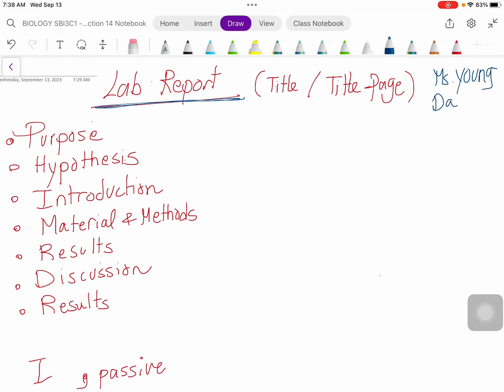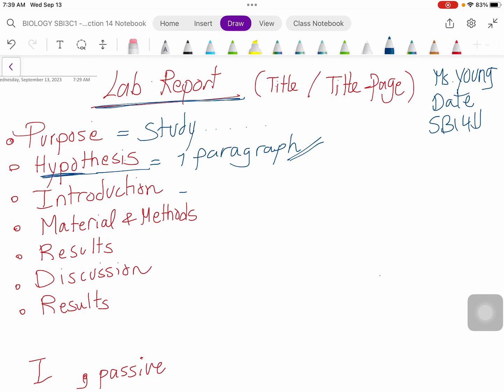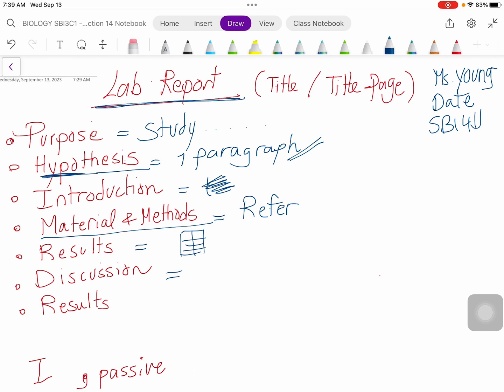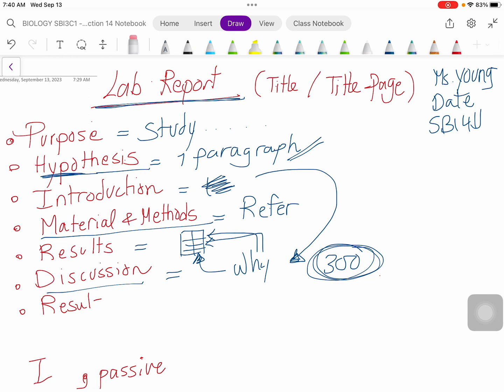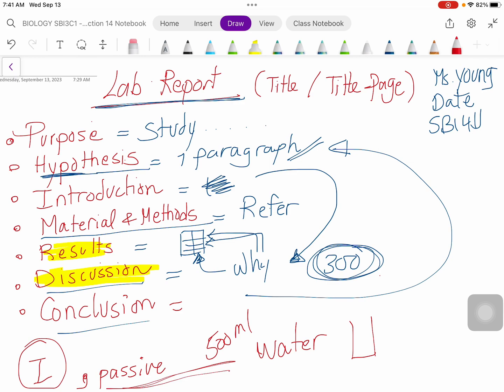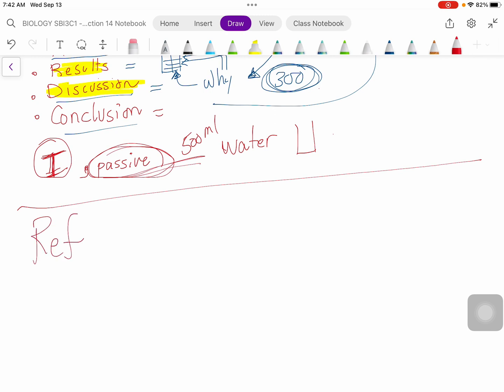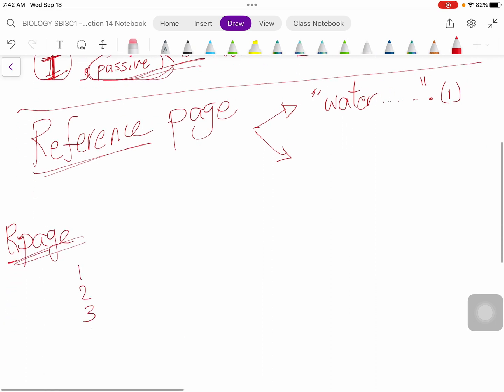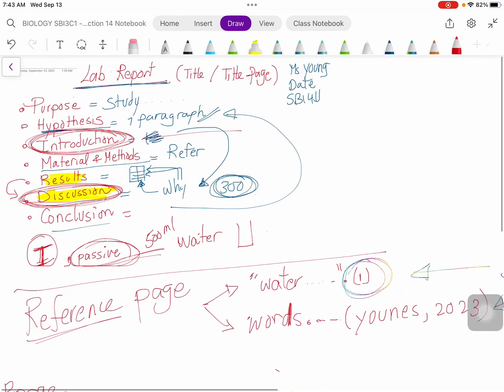Writing lab report